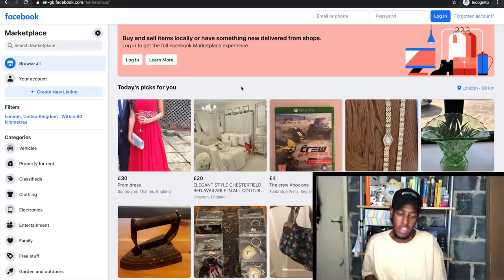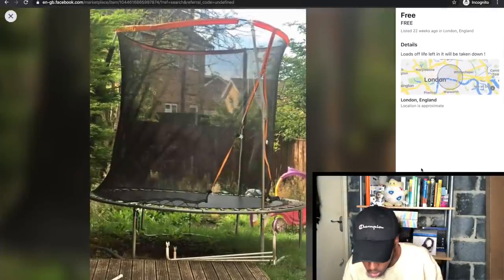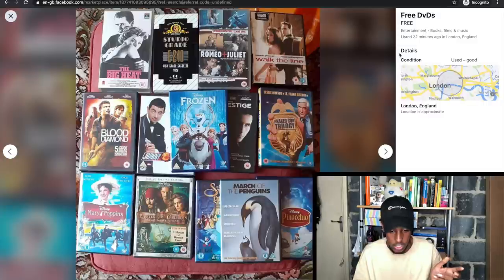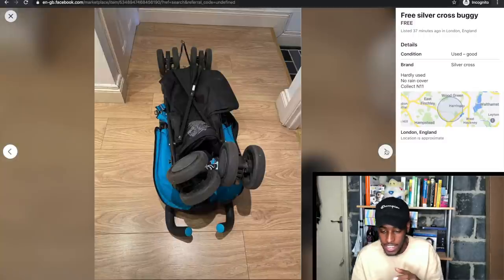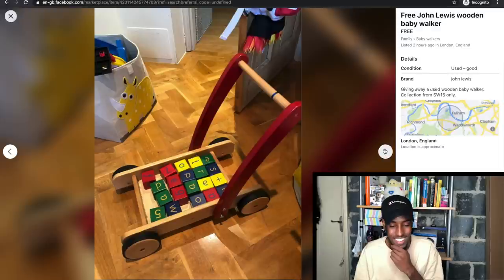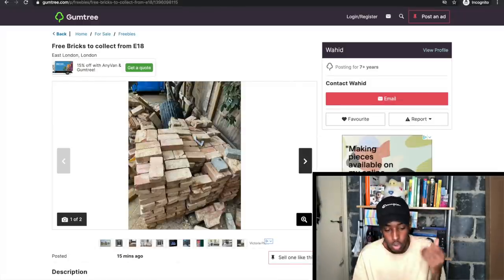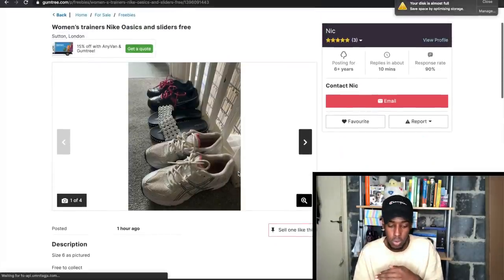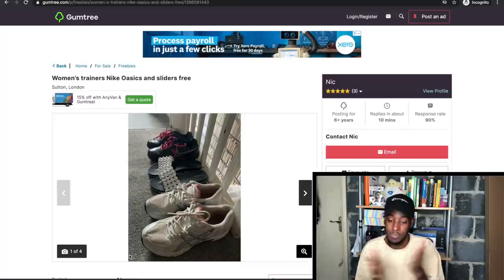How to make money from Facebook Marketplace & Gumtree For free | Beginner Reselling guide | Ebay UK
Great way of making money during lockdown, collecting FREE items on Facebook marketplace and Gumtree. This business model is 100% risk free.

I am documenting my journey on youtube from having no knowledge in business to hopefully in the future having a 5, 6 or even 7 figure business which is the goal. I wanna inspire others that it is possible to start a business reselling items on the internet and myself coming from almost nothing this is the perfect opportunity for all of us.

Please Support me in reaching this goal :)

Any video requests or questions then you know where to ask 👇 Cheers everyone appreciate the support from you all :)

Ignore the hashtags.